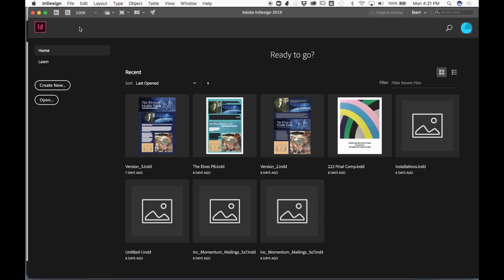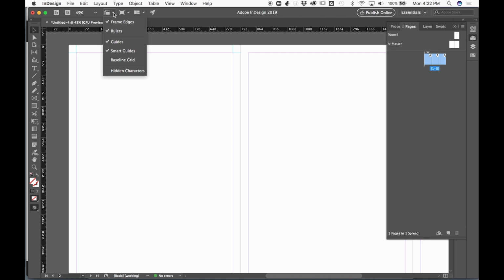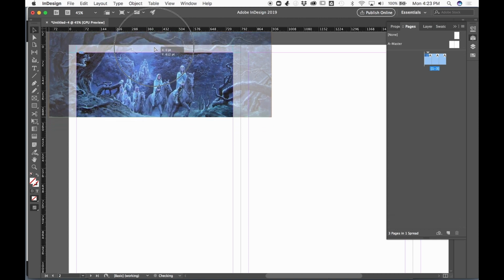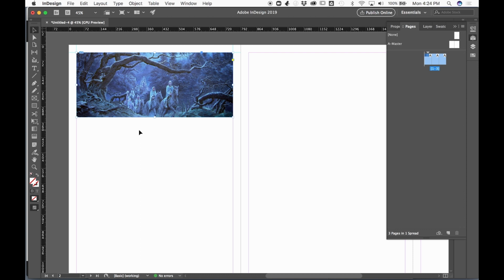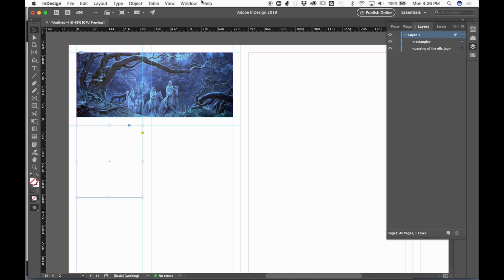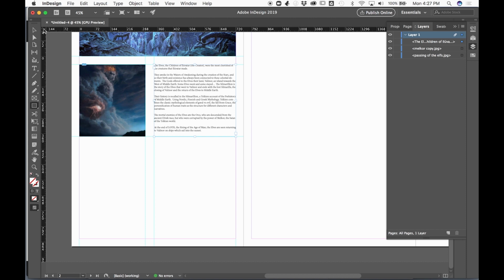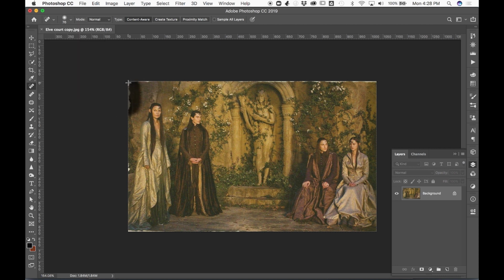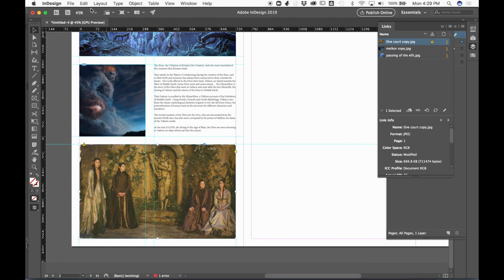Intro to Indesign 1